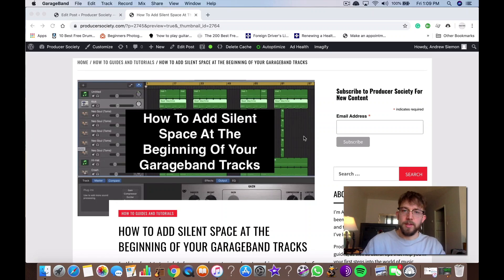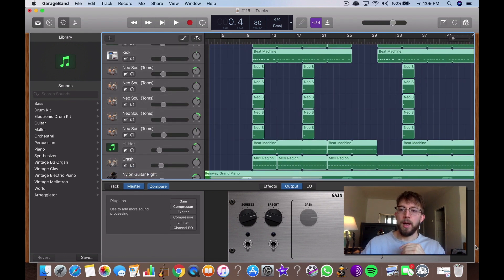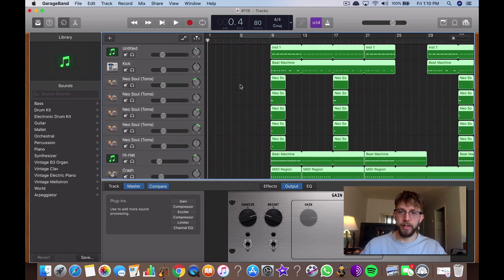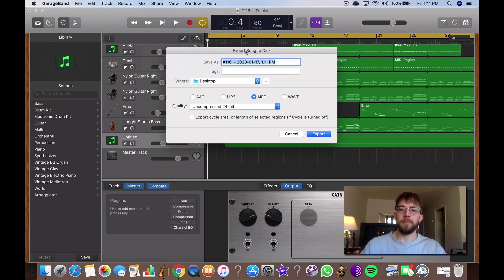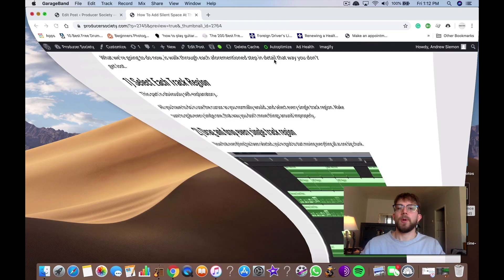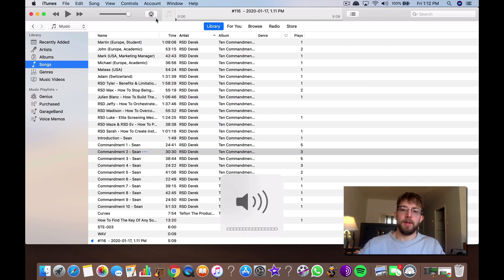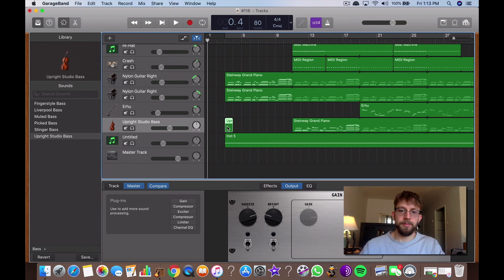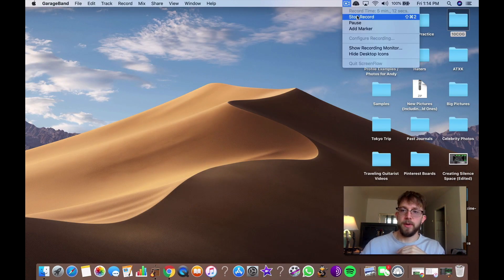How To Add Silent Space At The Beginning Of Your GarageBand Tracks